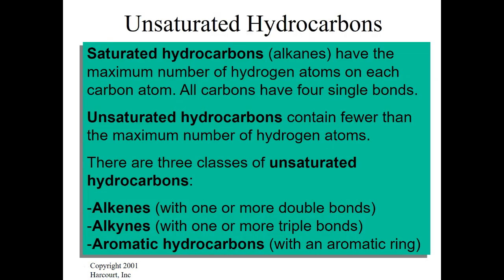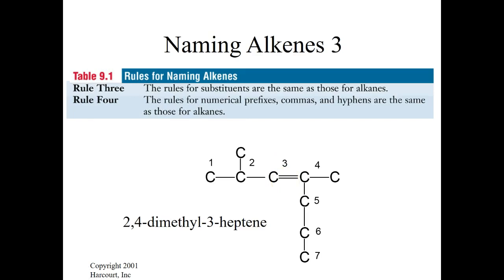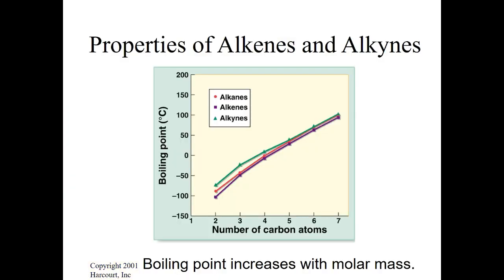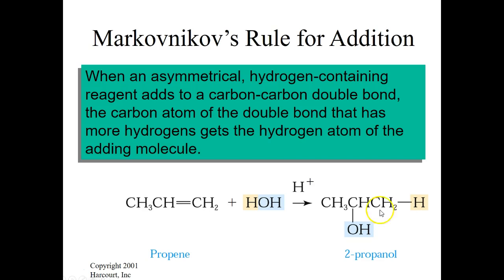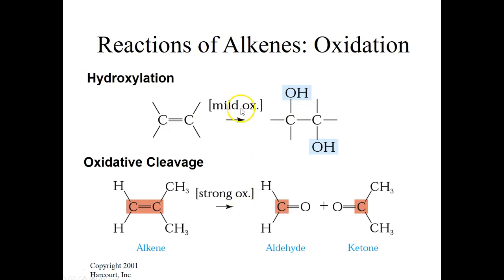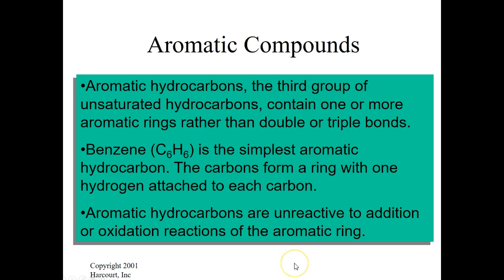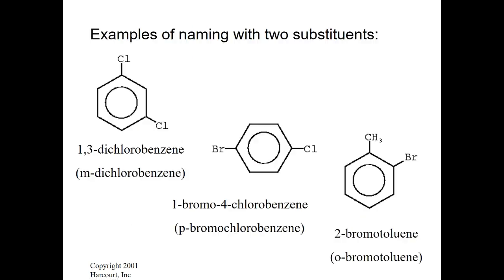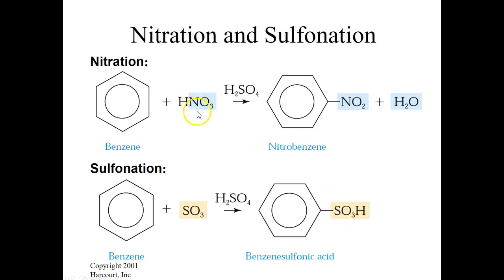lmc chm 7 ch 9